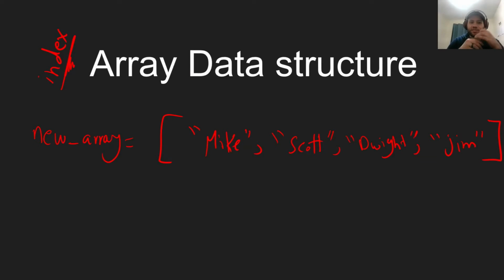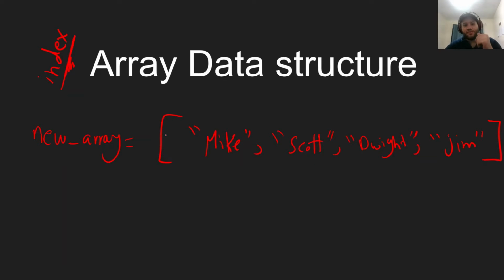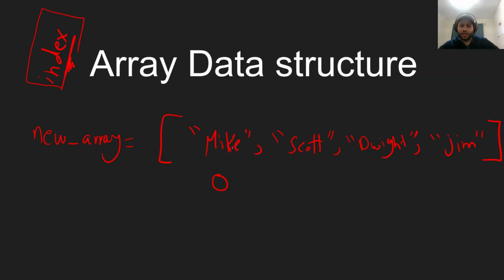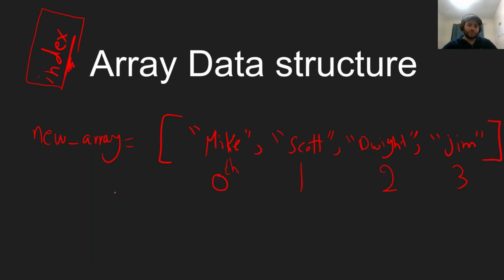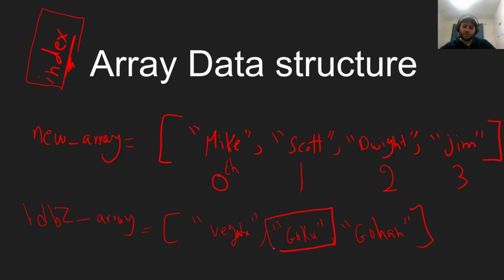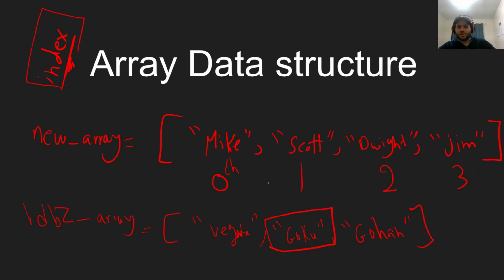35. Arrays Part III